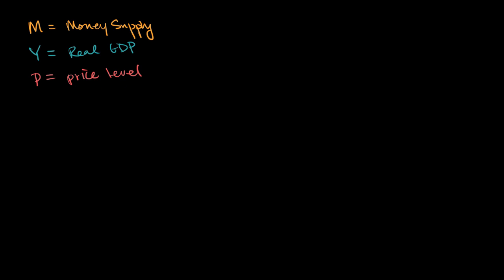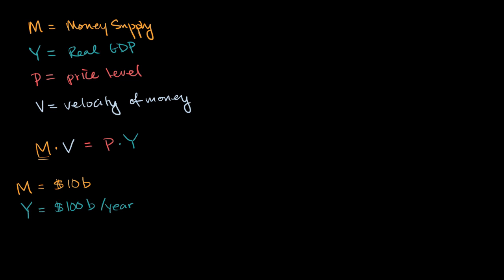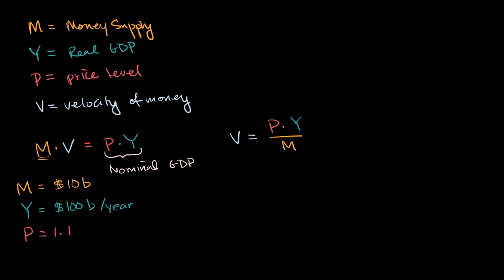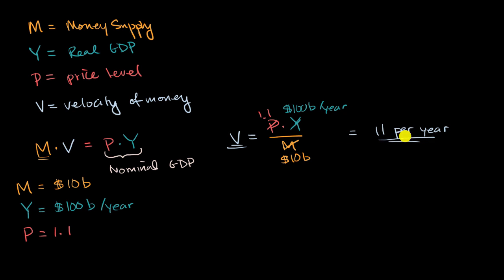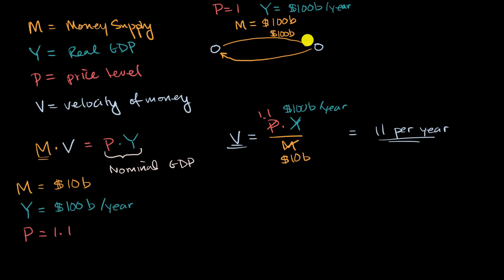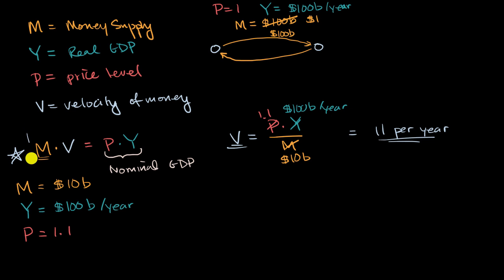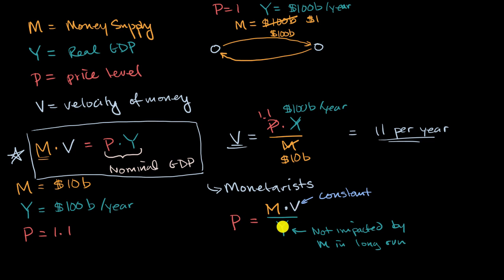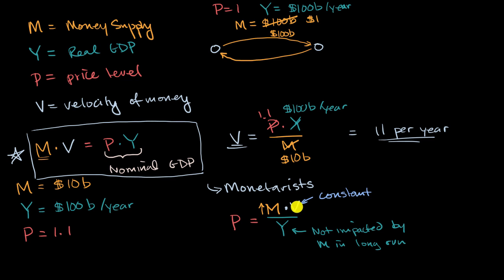Quantity theory of money | AP Macroeconomics | Khan Academy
Courses on Khan Academy are always 100% free. Start practicing—and saving your progress—now

Does increasing the money supply impact the price level? Learn about the quantity theory of money in this video. AP(R) Macroeconomics on Khan Academy: Macroeconomics is all about how an entire nationÕs performance is determined and improved over time. Learn how factors like unemployment, inflation, interest rates, economic growth and recession are caused and how they affect individuals and society as a whole. We hit the traditional topics from an AP Macroeconomics course, including basic economic concepts, economic indicators, and the business cycle, national income and price determination, the financial sector, the long-run consequences of stabilization policies, and international trade and finance. About Khan Academy: Khan Academy offers practice exercises, instructional videos, and a personalized learning dashboard that empower learners to study at their own pace in and outside of the classroom. We tackle math, science, computer programming, history, art history, economics, and more. Our math missions guide learners from kindergarten to calculus using state-of-the-art, adaptive technology that identifies strengths and learning gaps. We've also partnered with institutions like NASA, The Museum of Modern Art, The California Academy of Sciences, and MIT to offer specialized content. For free. For everyone. Forever.